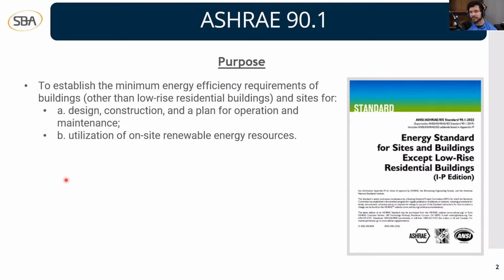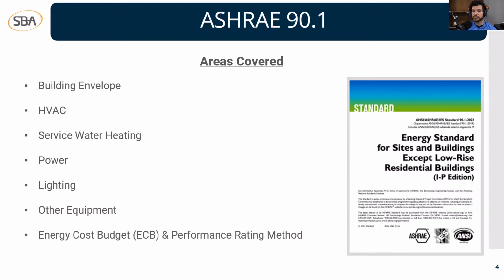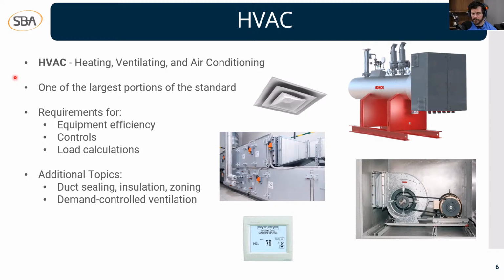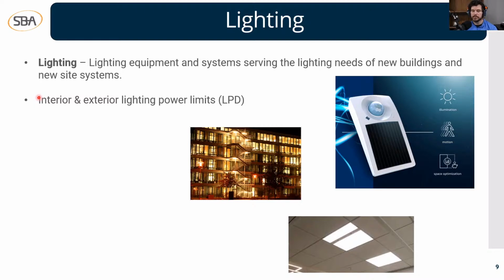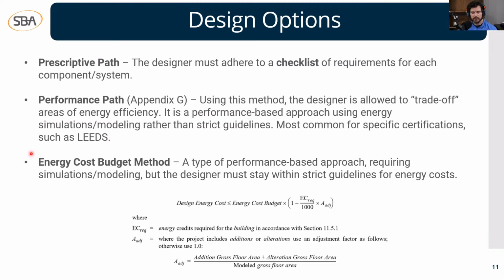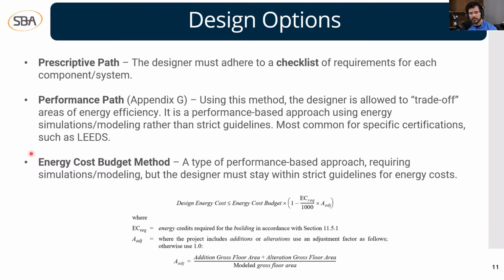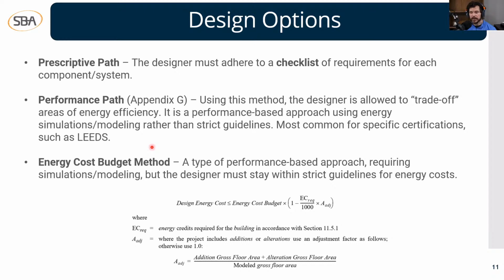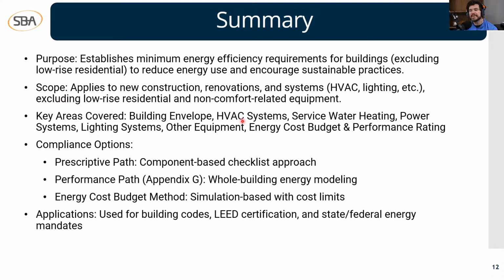SBA 491: Breaking Down ASHRAE 90.1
If you've worked on new construction, retrofits, or green building certifications, ASHRAE 90.1 is already familiar. However, using it effectively is another matter.

This episode focuses on how ASHRAE 90.1 influences your designs, energy compliance, and system planning. The discussion clarifies how this standard applies across key areas and what it means for your daily responsibilities in building automation.

For professionals seeking to improve building performance, align with energy codes, or support LEED goals, this episode offers practical context.

Topics covered include:
• The building systems and design elements governed by ASHRAE 90.1
• The role of the standard in state codes and federal guidelines
• Energy use targets across power, HVAC, lighting, and water heating
• Prescriptive vs. performance-based compliance methods
• Coordination strategies for efficient design and modeling

Explore how ASHRAE 90.1 shapes your work by listening in.